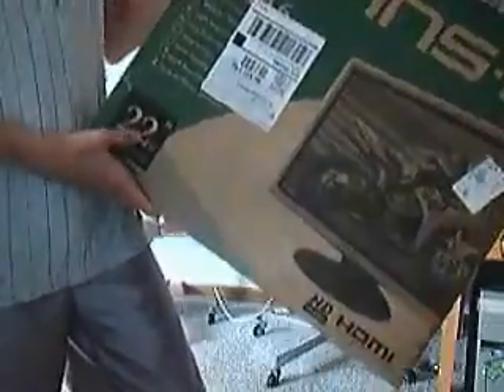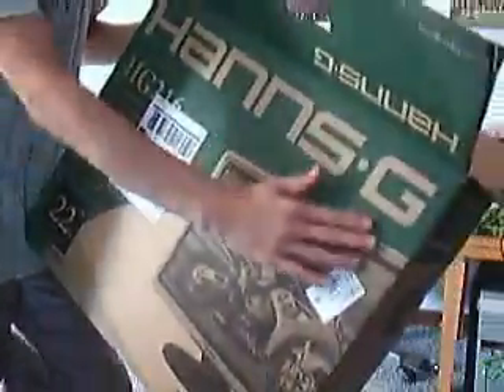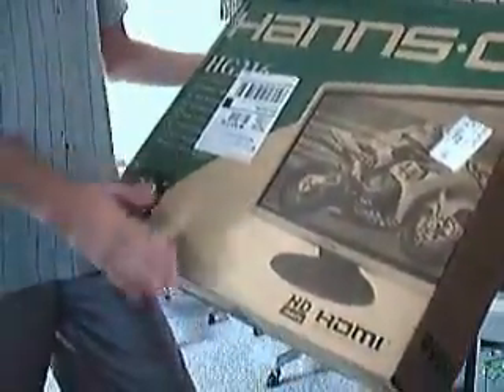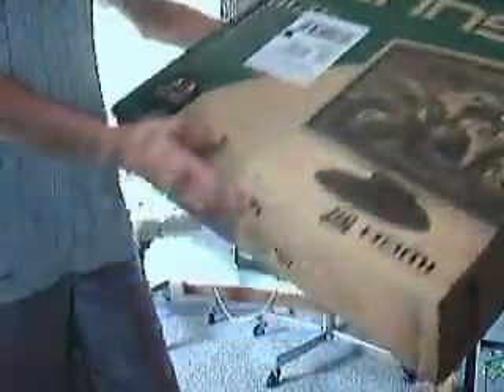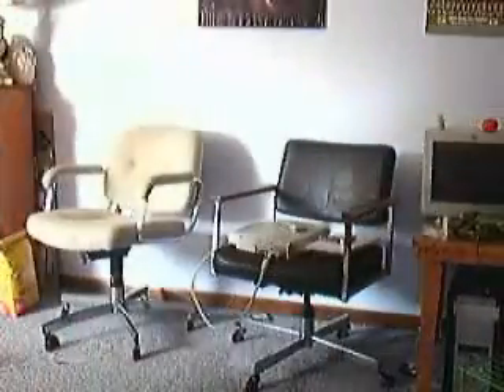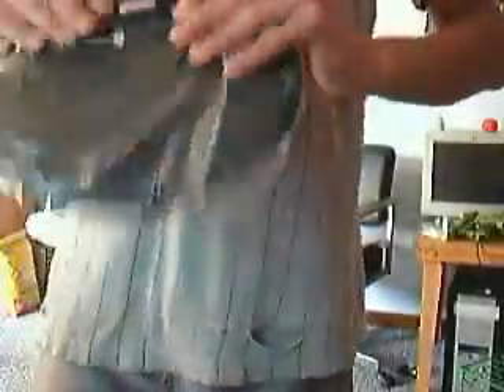Hanns-G HD Moniter Review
Yes!!! i got my new TV/moniter today!!!